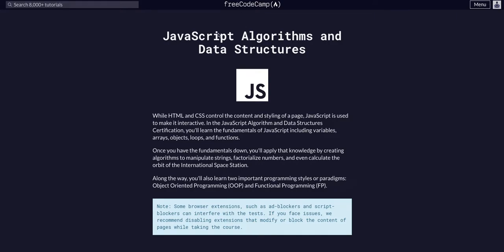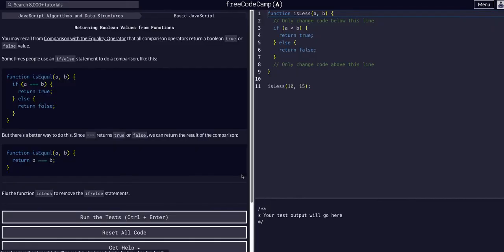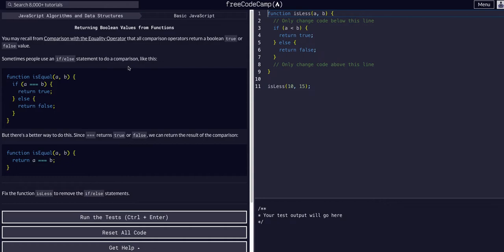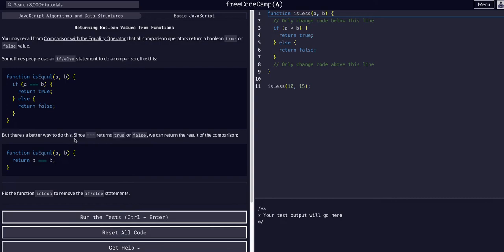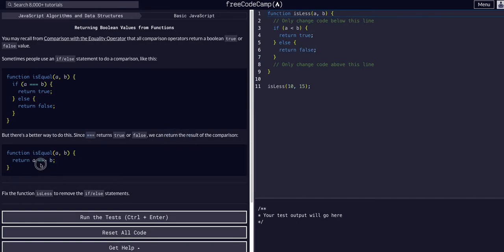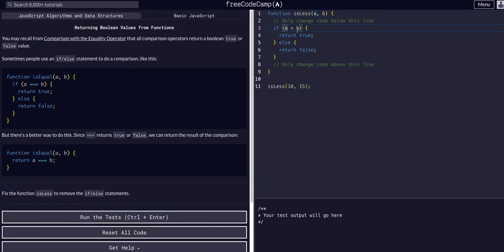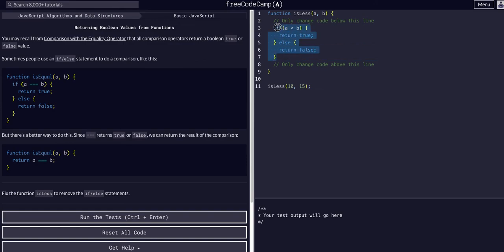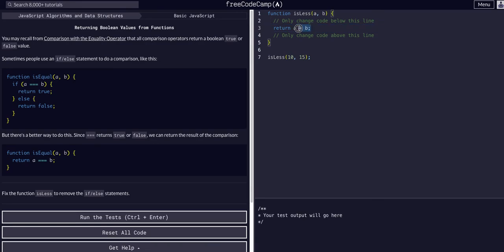Returning Boolean Values from Functions - Free Code Camp Help - Basic Javascript - Algorithms & Data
Returning Boolean Values from Functions Challenge